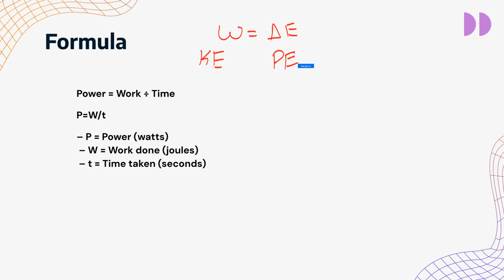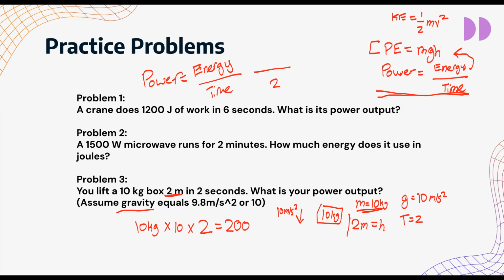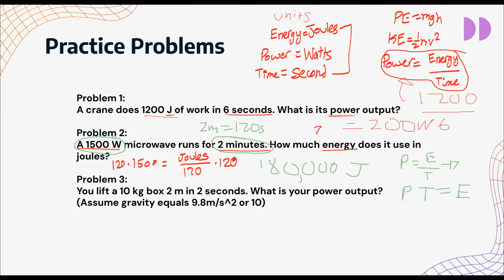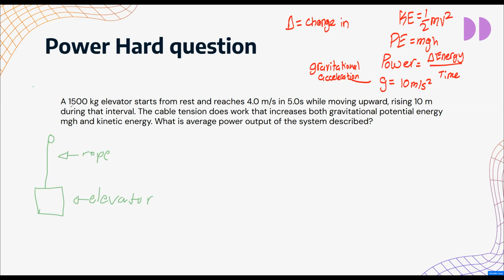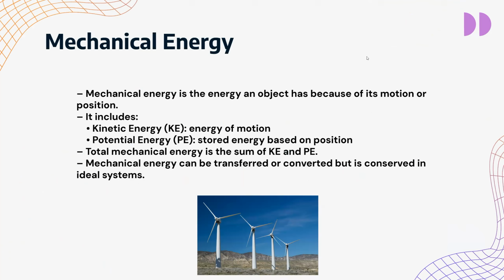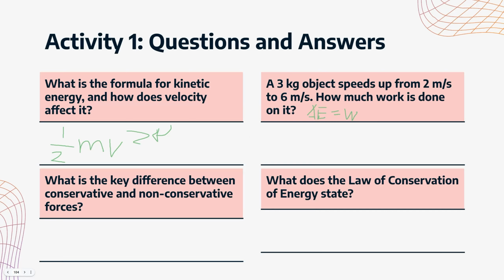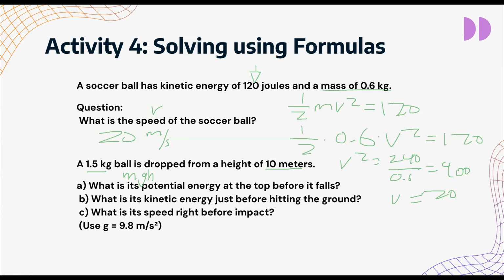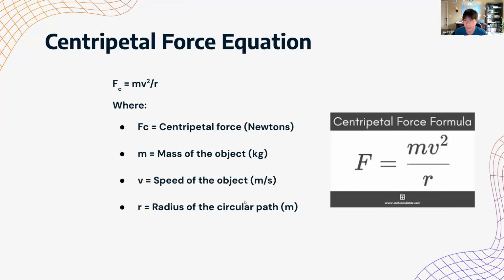2026 Intro to Physics Class 5